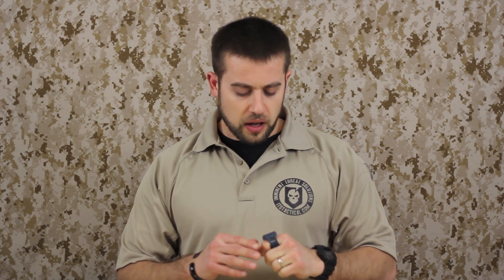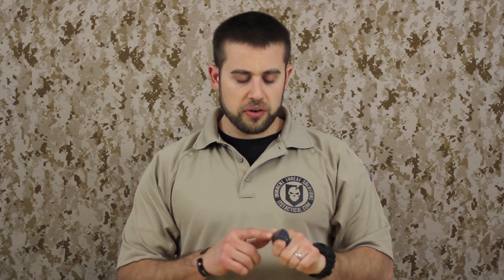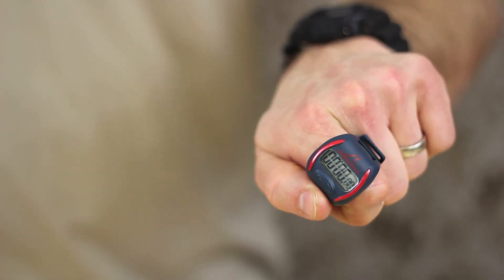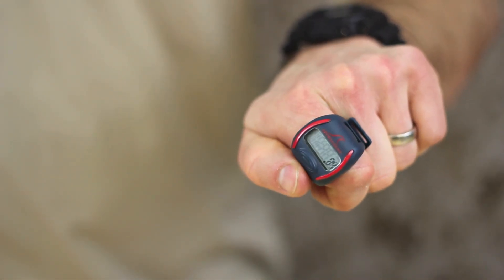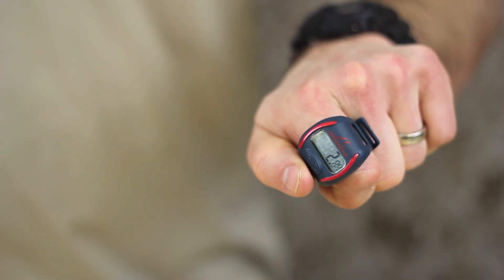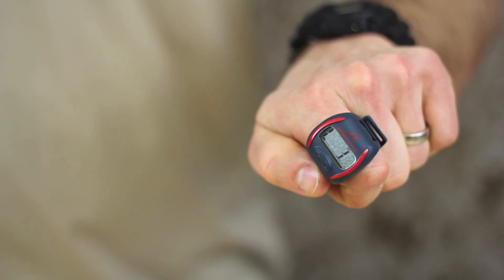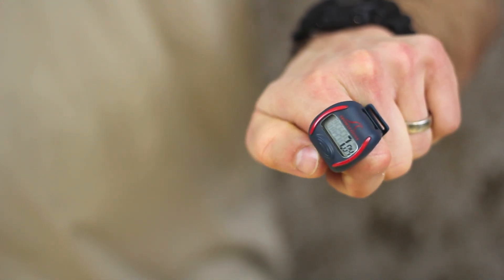SportCount Swimming Lap Counter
Join ITS Tactical as Bryan talks about the SportCount Lap Counter and why it's quickly become mandatory for the laps he swims.